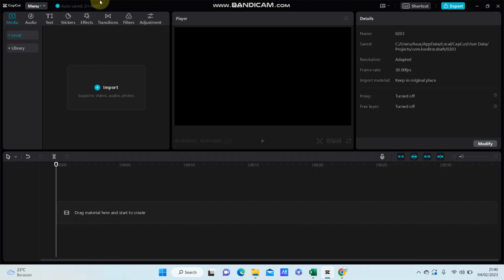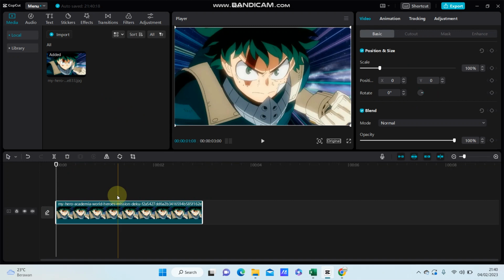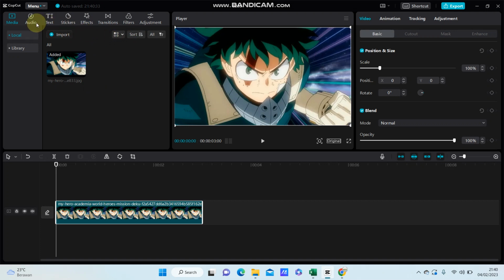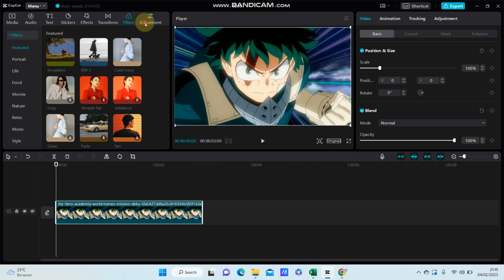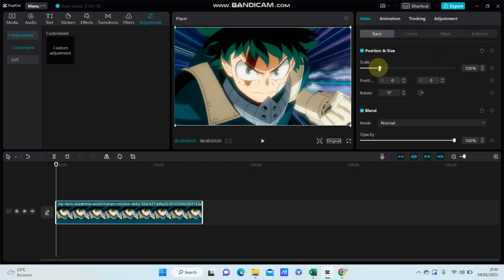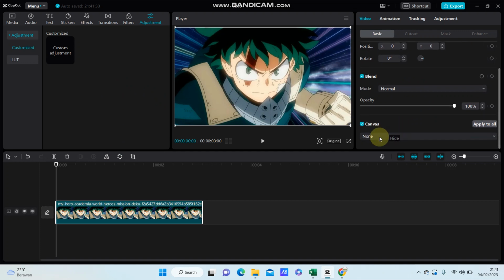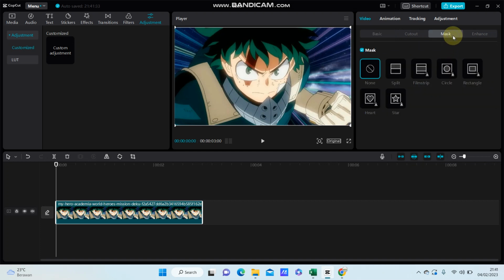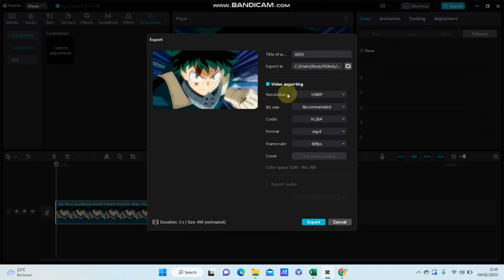How To Make A Good CapCut Edit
This is how to Make A Good CapCut Edit